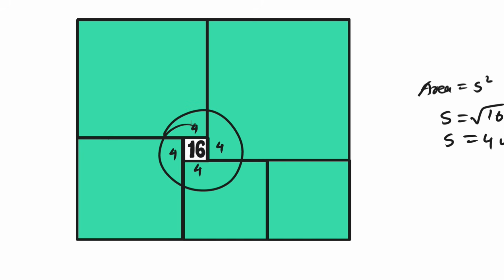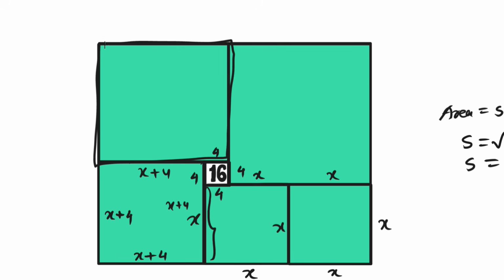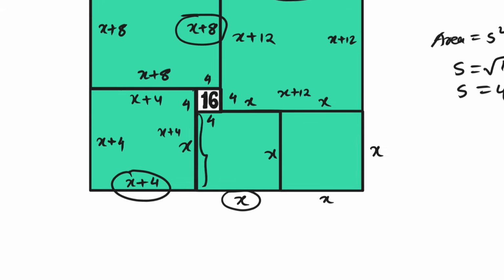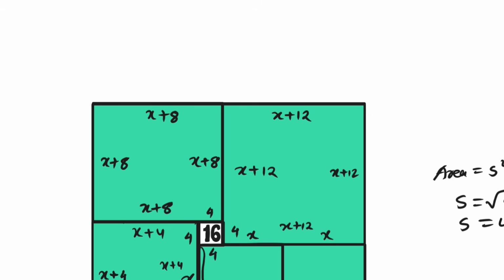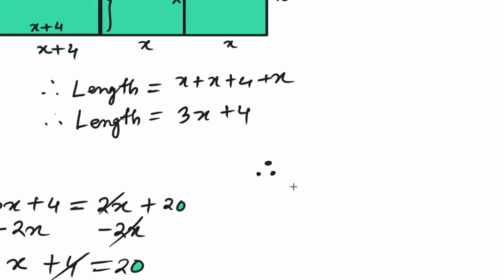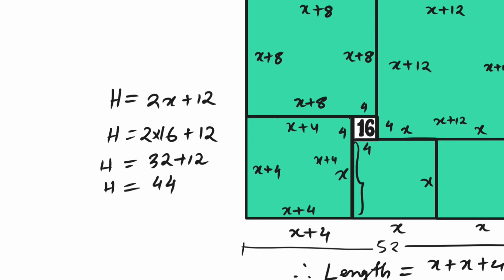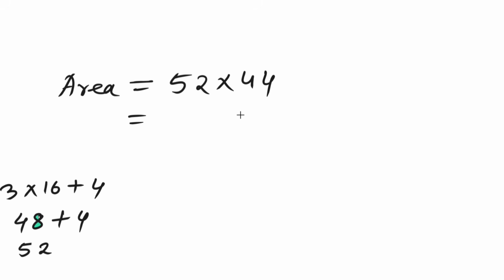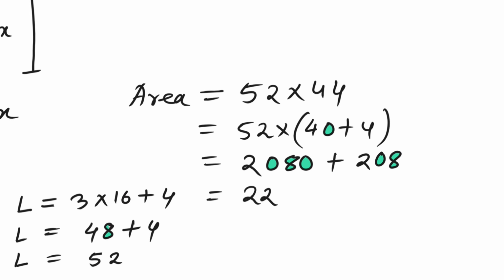If This Looks Easy, Try Solving It Without Help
Can you find the area of this giant rectangle using only one shaded square? In this step-by-step geometry puzzle, we use square side lengths, algebraic expressions, and equal-length relationships to discover the missing dimensions. Starting with a shaded square of area 16 square units, we solve for X, find the rectangle’s length and height, and finish with the area formula. A great challenge for students who enjoy geometry, algebra, and visual math puzzles. Follow along and see how every piece fits together!